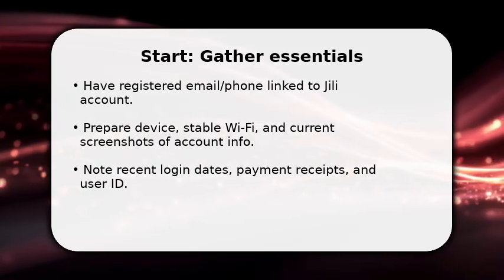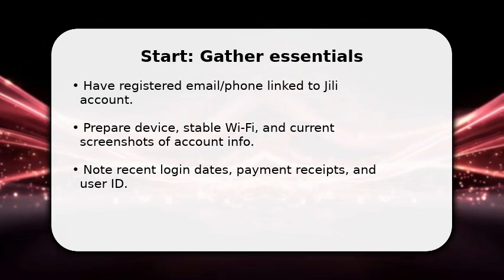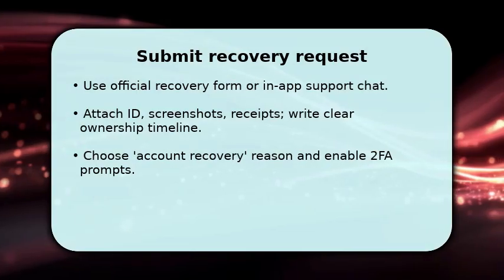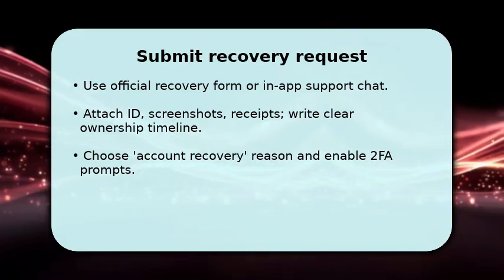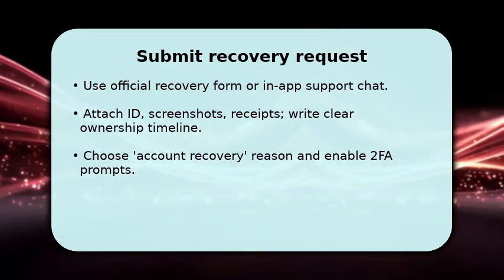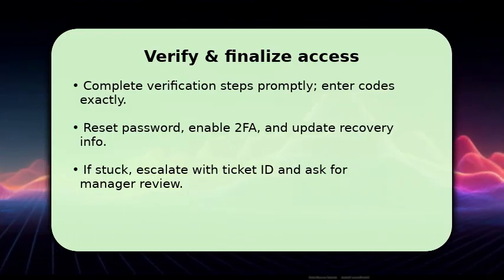How to Recover Jili Account - Easy Guide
How to Recover Jili Account - Easy Guide | 🔒 Surfshark VPN Deal — Stay private and secure. $1.99/mo + 3 Months Free ▸

Learn the step-bythy process to regain access to your Jili account with our easy guide. Discover tips and tricks for password reset, email verification, and more.